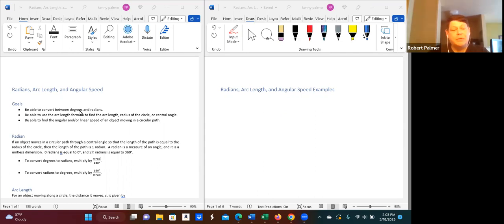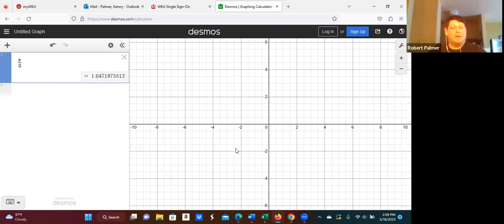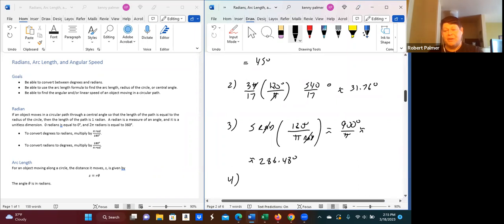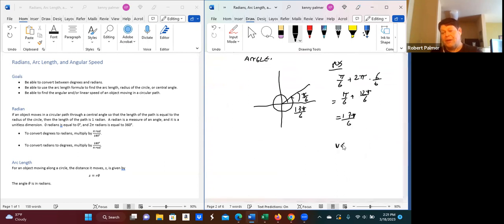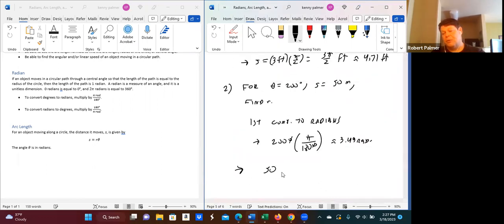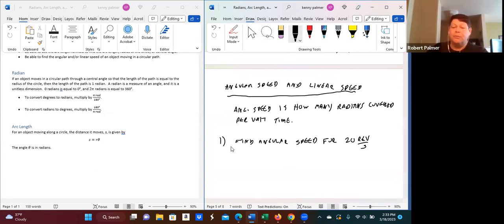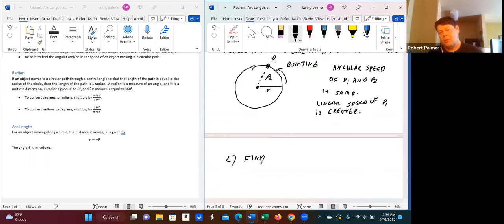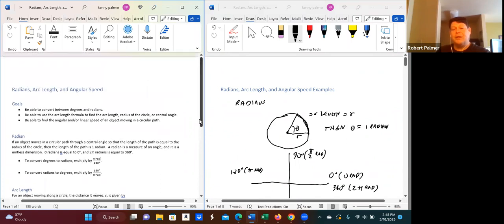Radians, Arc Length, and Angular Speed